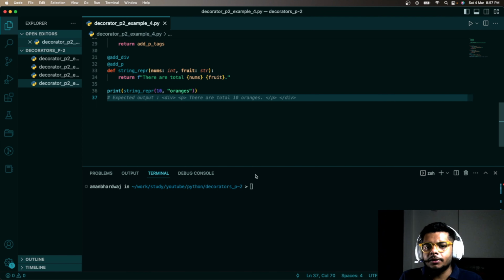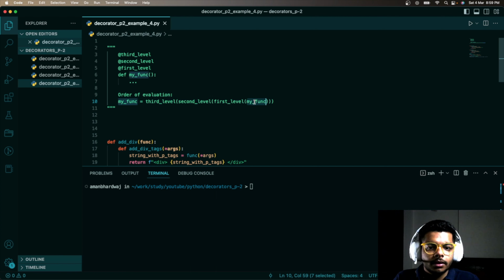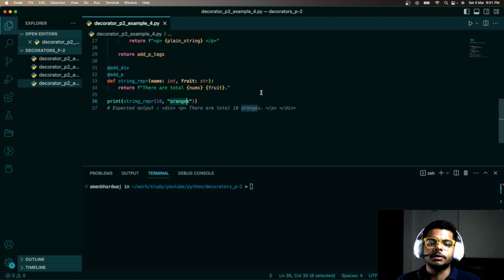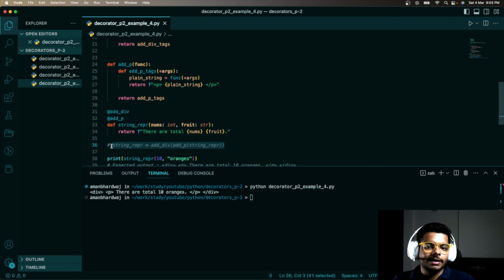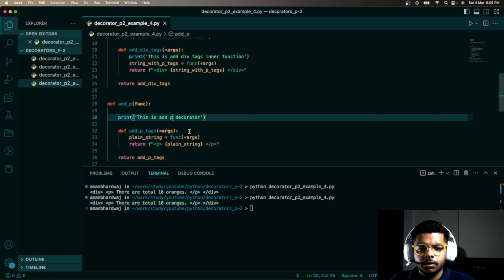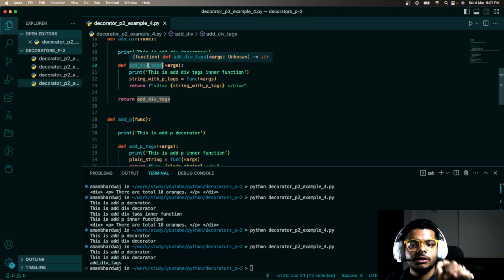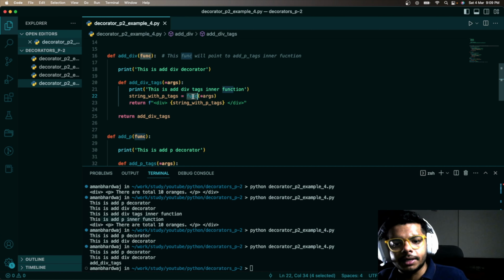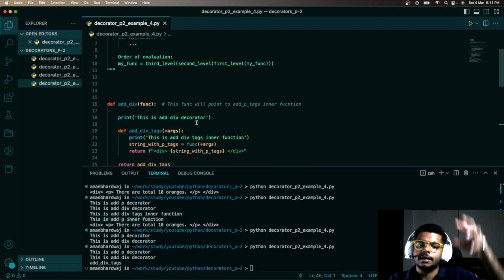D - 4. | Stacked Decorators in Python | Python Decorators Playlist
This video covers and introduction to decorators and covers:
1.Stacked decorators?

Chapters
00:00 Introduction
00:25 Stacked decorators
03:35 Example on stacked decorators

Aman Bhardwaj